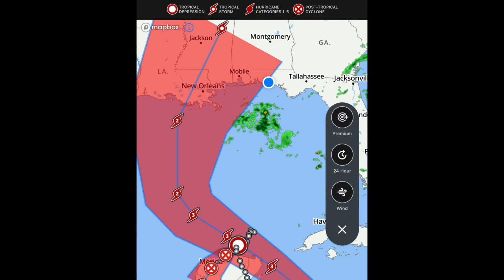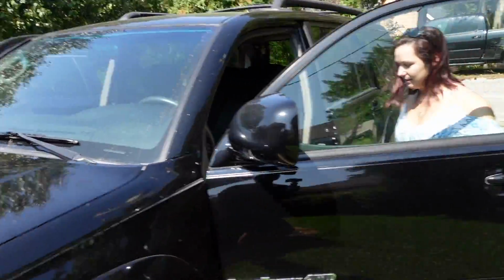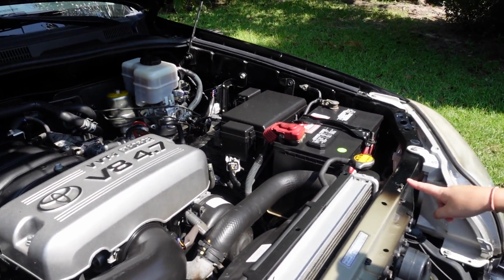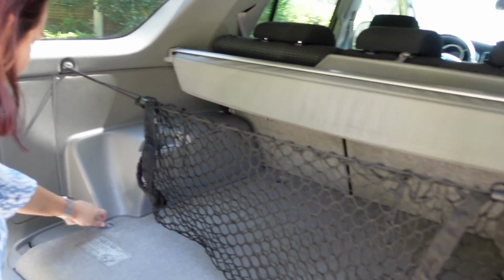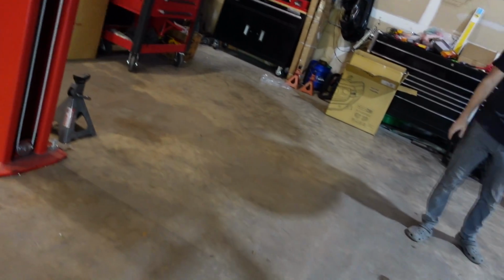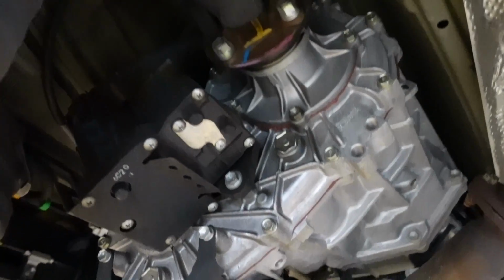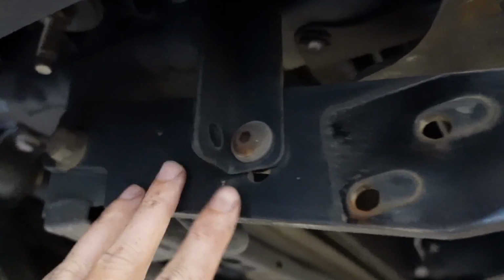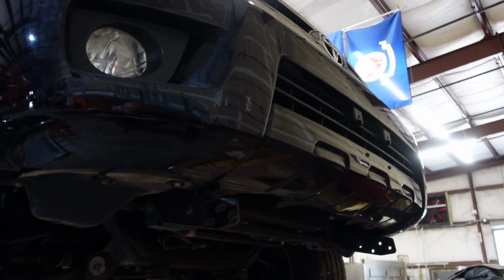Tear Down Has Started!! WHEELS PICKED?? So Clean Underneath!!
Well tear down has started on the 4th gen 4Runner. We also may have chose the wheels too! VTX? Let me know! Also the bull bar is GONE! I can wait to keep building this rig for you all!

DISCOUNTS!!